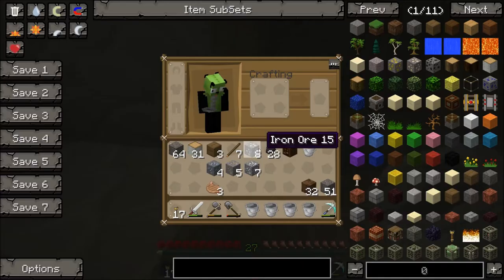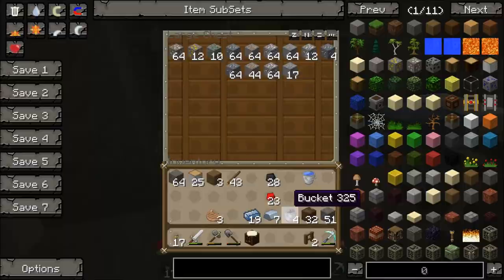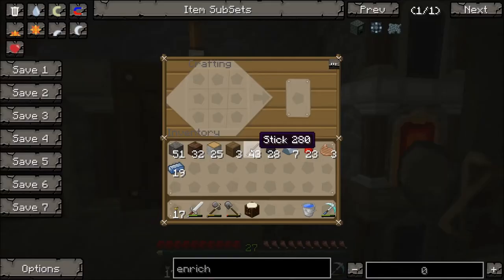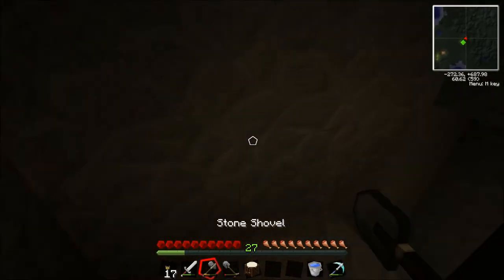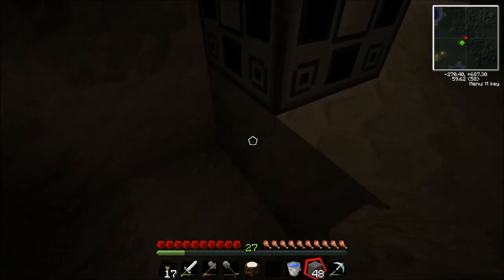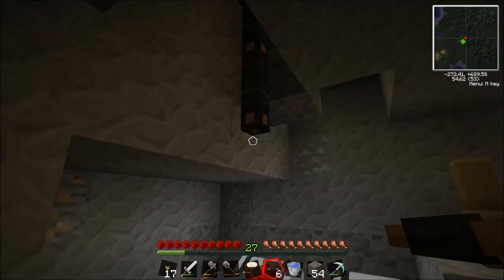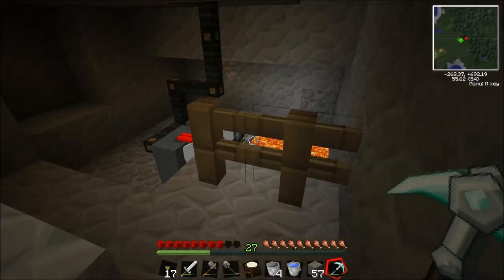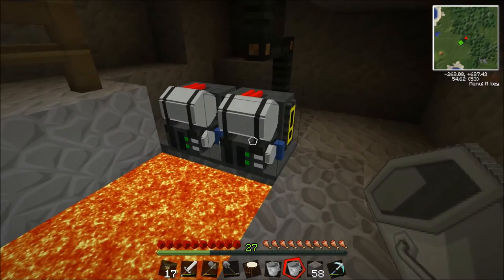EpiDemmekk Do Voltz! - The Part 3 That Is Actually Part 2..B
Welcome to Voltz! Our new server, where we will be spending a little time getting to know the game then attempting to blow each other up (:

This Episide sees the continuation of me and Haggis failing at making some simple power and machines.. You think we'd have learned something by now?